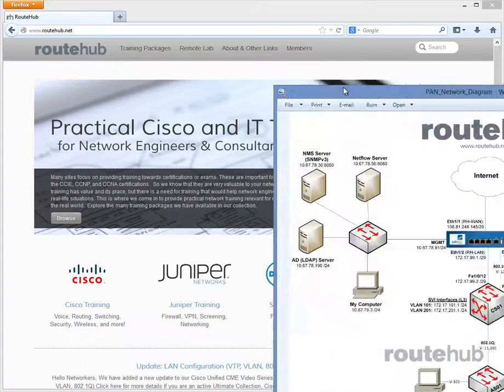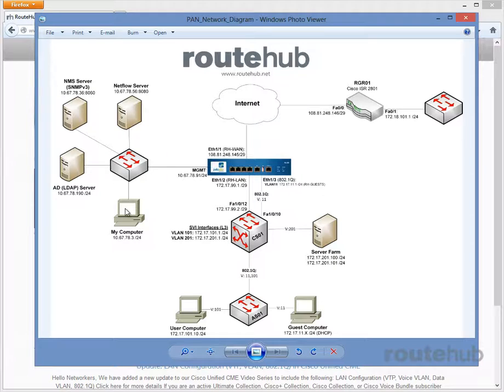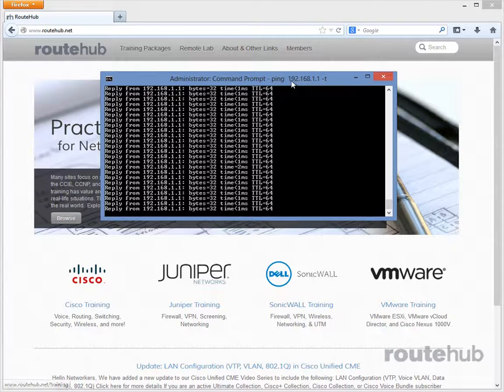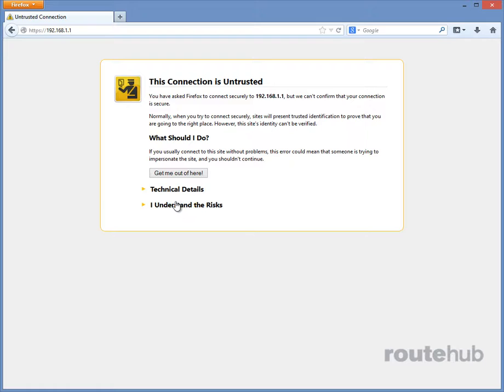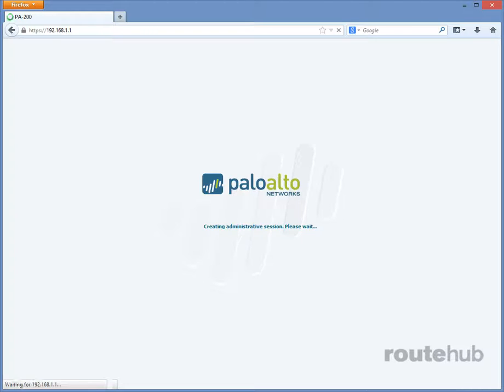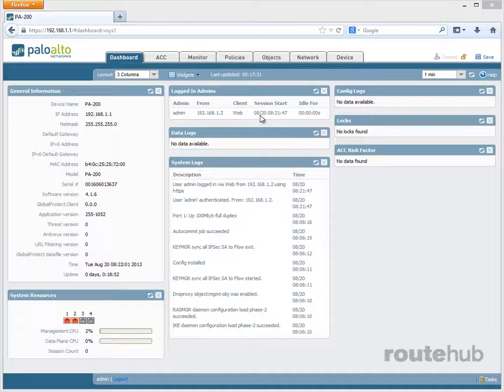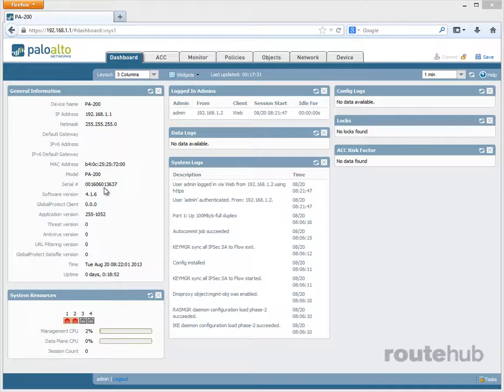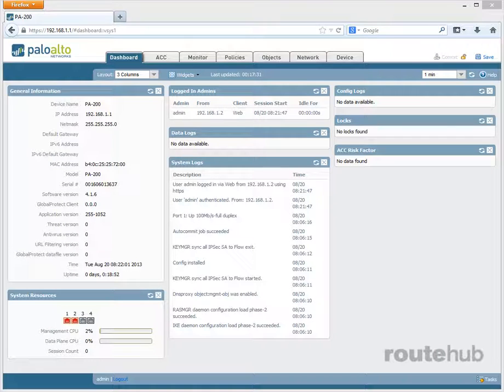PAN Initial Access 1